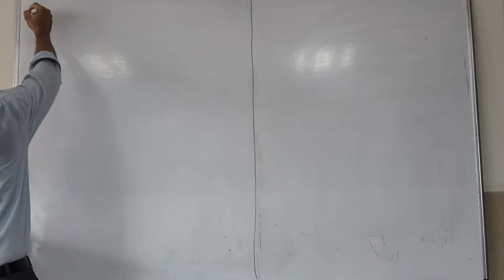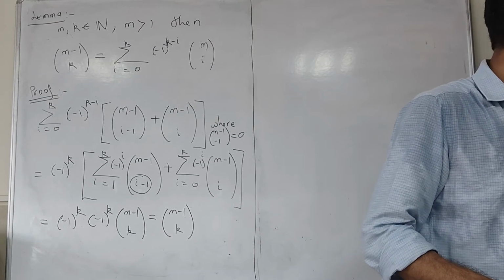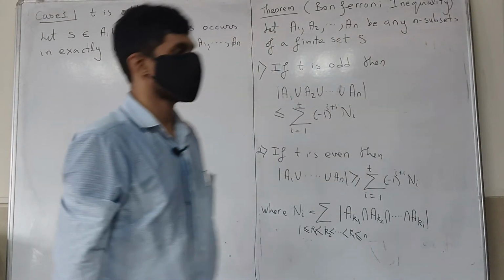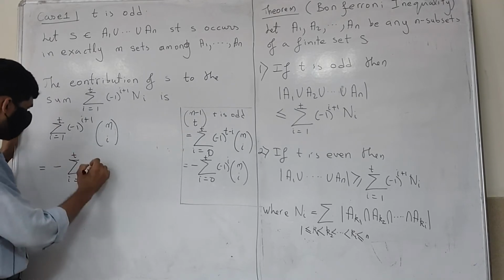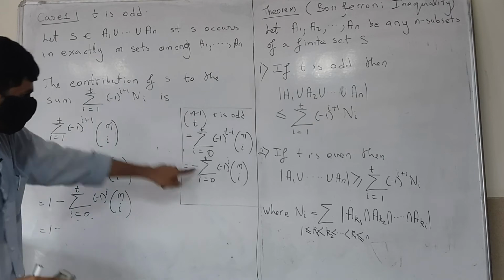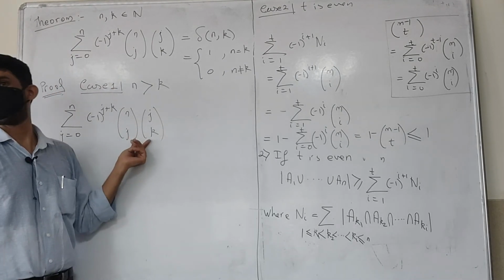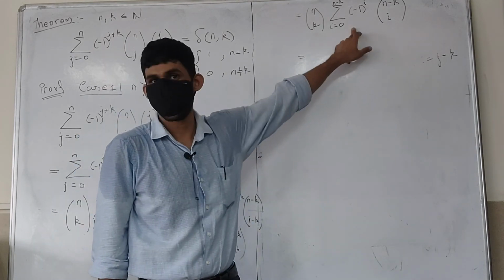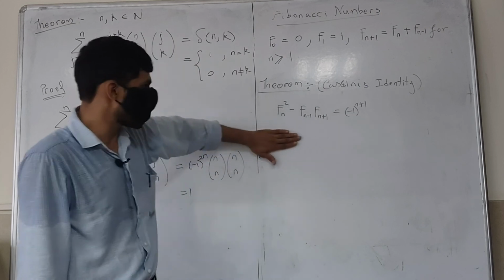Combinatorics: Bonferroni inequality